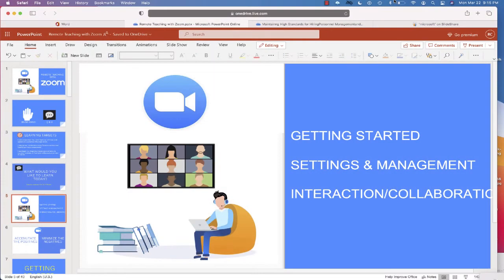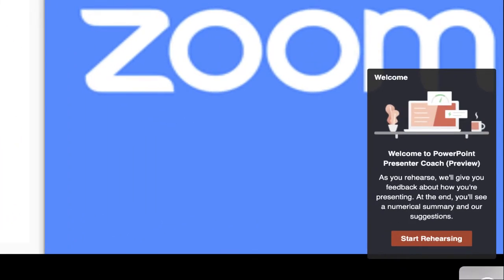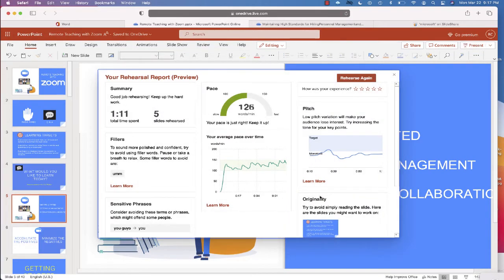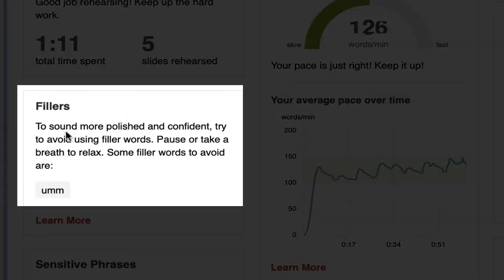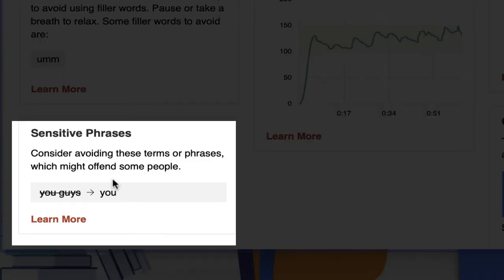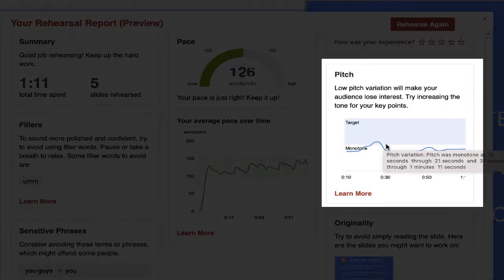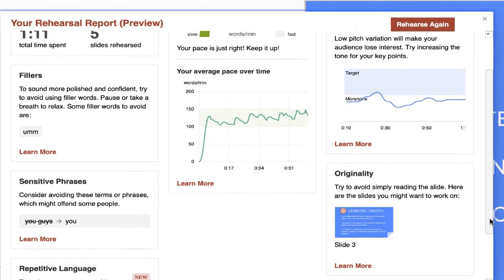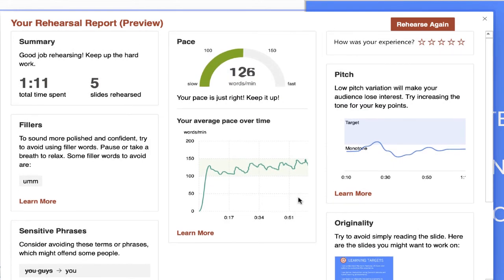Rehearse Your PowerPoint Slides with Presenter Coach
PowerPoint's new Presentation Coach is a feature that will allow anyone to rehearse their slides in private and gather important feedback to become a more effective speaker. Using Artificial Intelligence, Presenter Coach listens as speakers practice their presentation.  It will provide feedback through the duration of the presentation and then share some overall information at the very end.